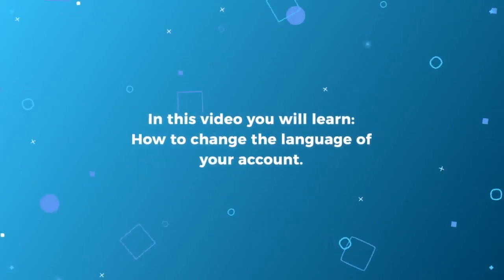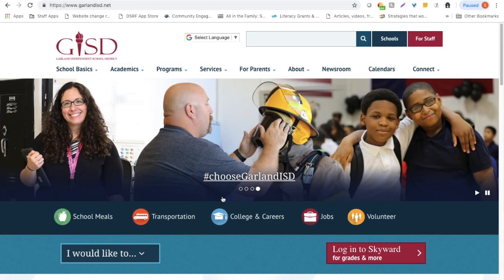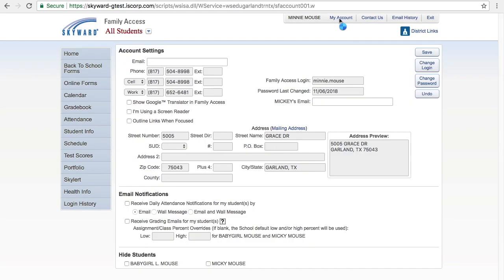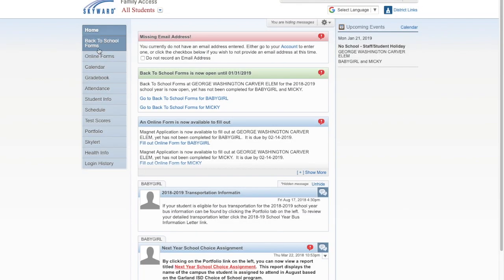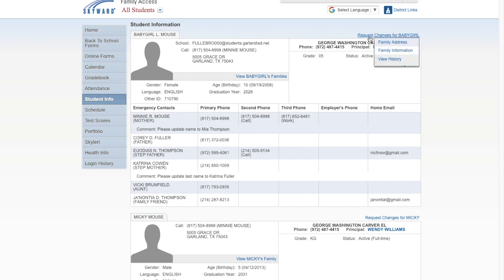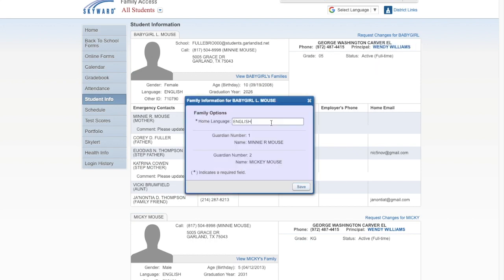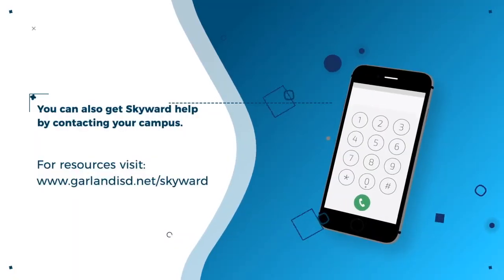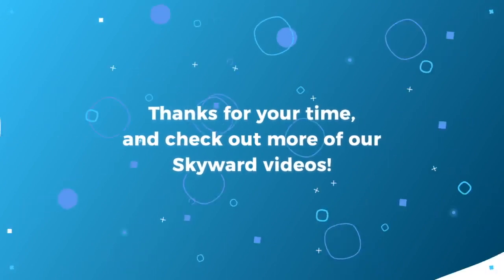Change Language Settings in Skyward GISD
In this video you will learn how change your language settings for your Skyward Family Access account in Garland ISD.